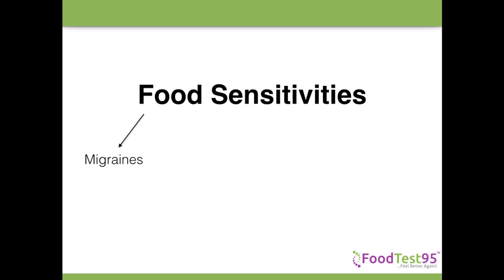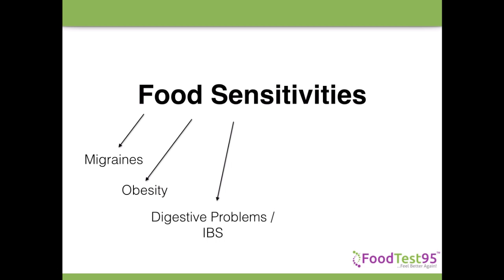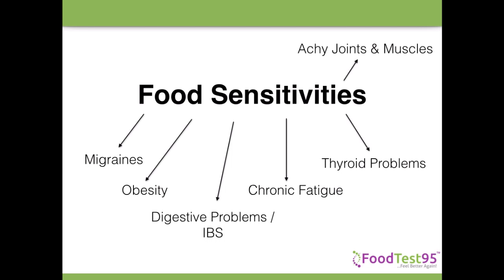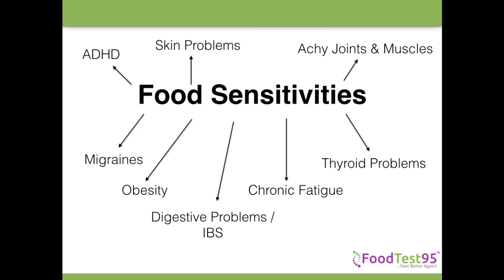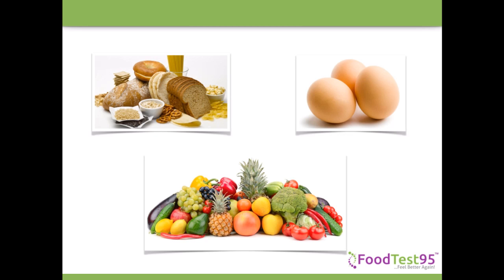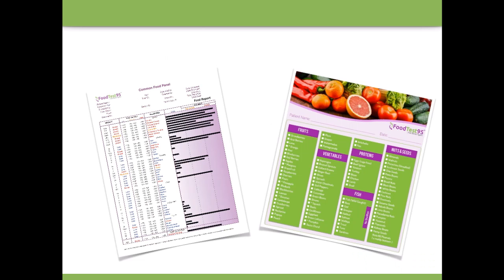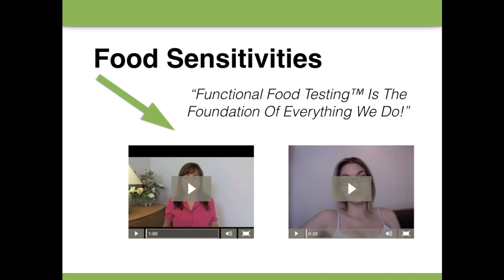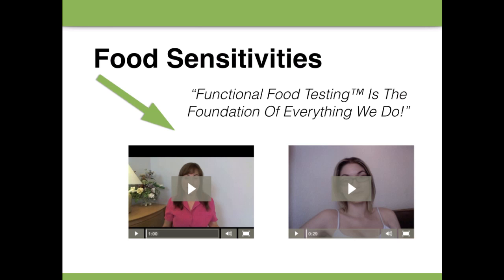Food Sensitivity Testing West Des Moines IA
When was the last time you were BLOOD TESTED to determine what FOODS you should NOT be eating??
We're excited to launch this new testing for our patients! Great test for...
-Weight Loss / Weight Loss Resistance
-Digestive Challenges
-Chronic Fatigue
-Anxiety / Depression
-Chronic Aches & Pains / Inflammation
-Migraines
-ADHD
-Low Thyroid
-Autoimmune Conditions (Lupus, MS, Rheumatoid Arthritis etc.)
-& Much More
Call or Message TODAY to get tested! Limited openings!